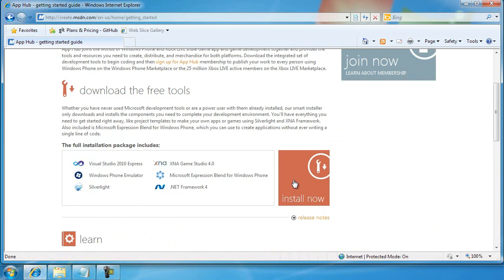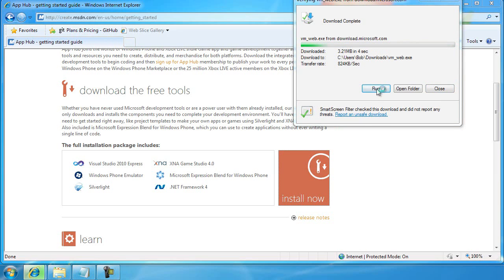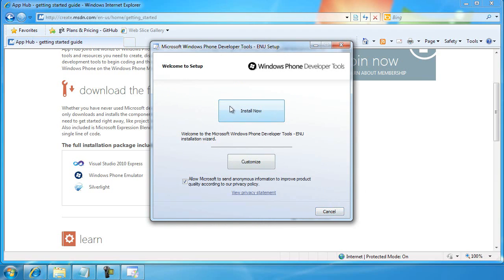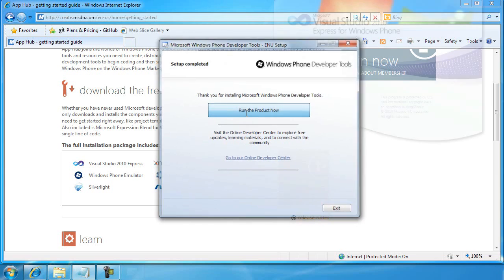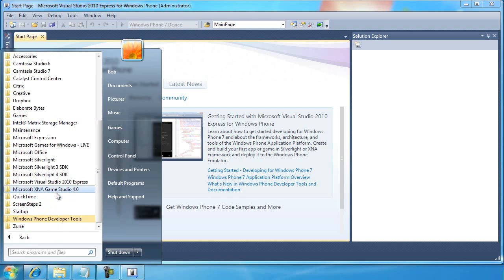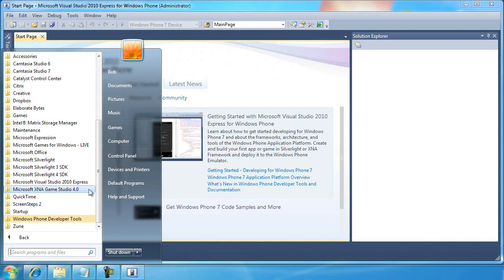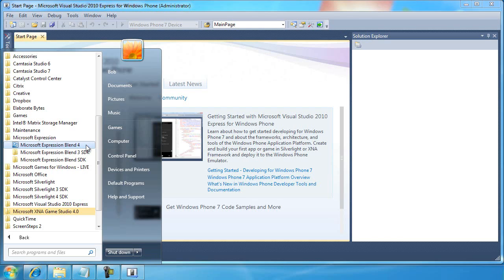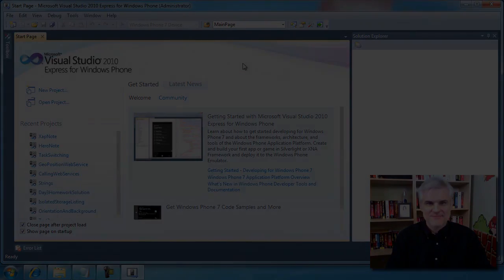Day 01, Part 02--Installing Visual Studio 2010 Express.wmv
In this brief video, Bob demonstrates where to download and how to install Visual Studio 2010 Express for Windows Phone. Additionally, he provides high-level explanations of the additional tools installed to your computer.

Note: The current release of Visual Basic support for the Windows Phone Developer Tools requires that you have Visual Studio 2010 Professional or higher, and does not yet support Visual Studio 2010 Express for Windows Phone; if you do not have VS 2010 Pro or higher, you can download a trial version  This add-on provides support for using Visual Basic to build Silverlight Windows Phone applications only at this time.